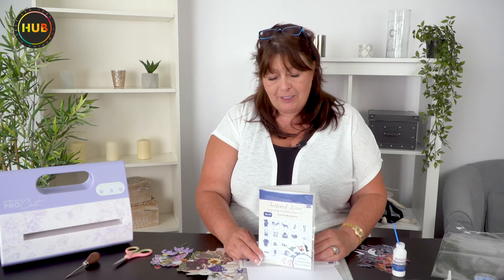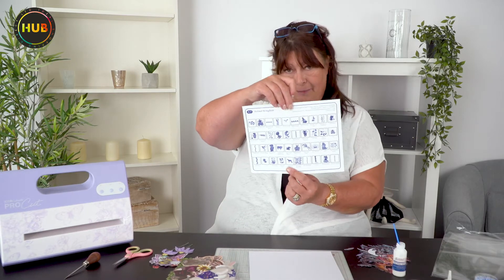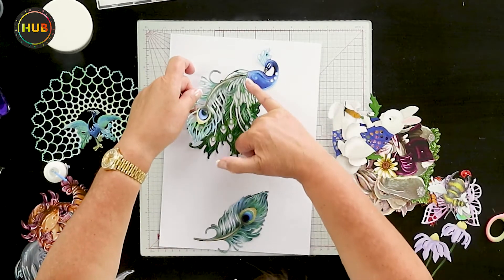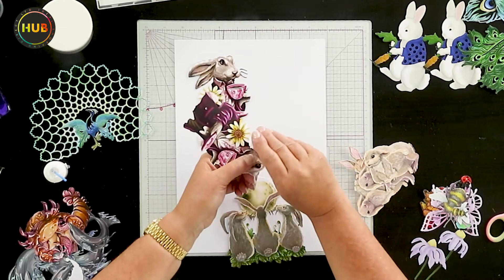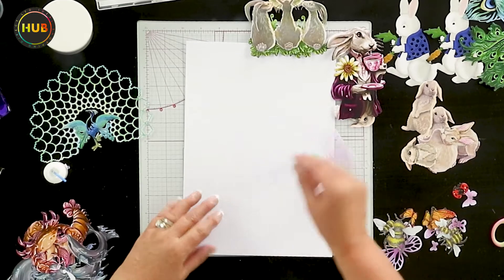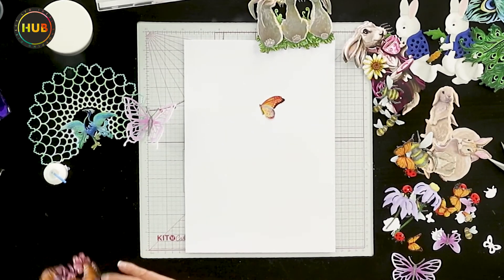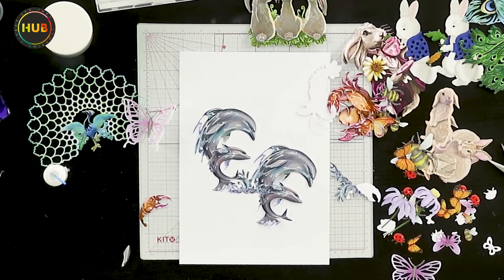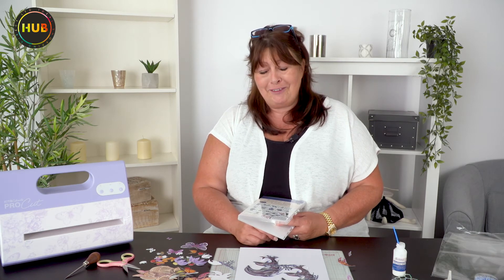Tattered Lace Animal Kingdom USB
You've seen the sneaky peeks but we want to give you just that little bit more! Stephanie is here to show you some of the charisma designs included on the brand new Animal Kingdom SVG USB, launching on Create & Craft Monday from 8.15am ⏰ will you be joining us?